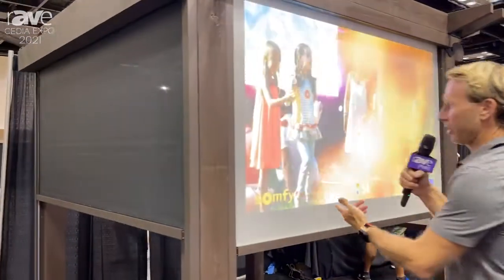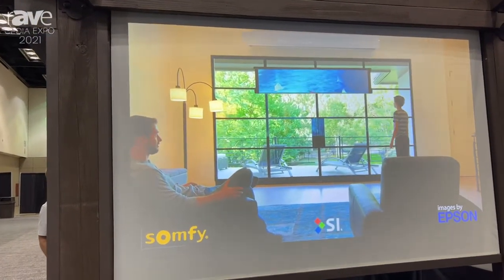CEDIA Expo 2021: Screen Innovations Debuts Zen 2 Outdoor Motorized Shading Systems for Fast Install